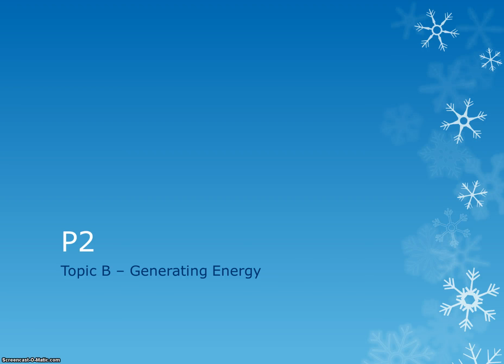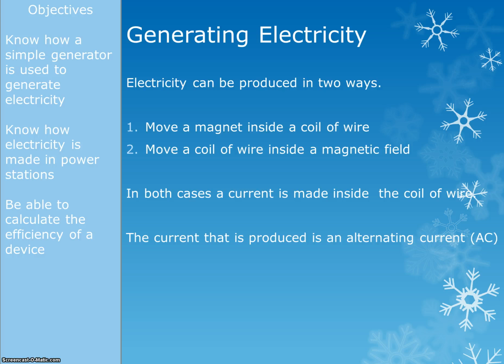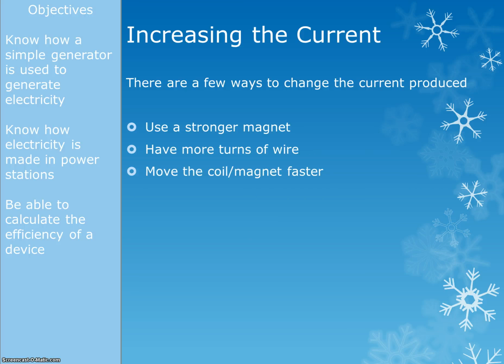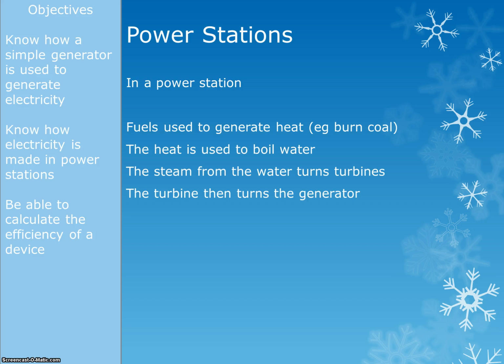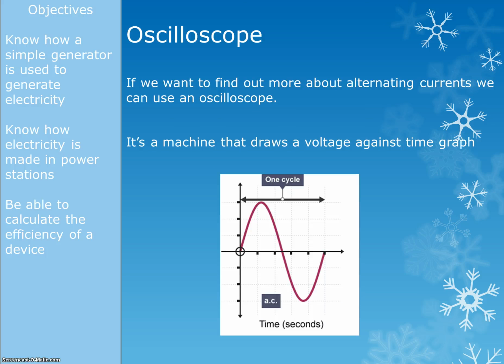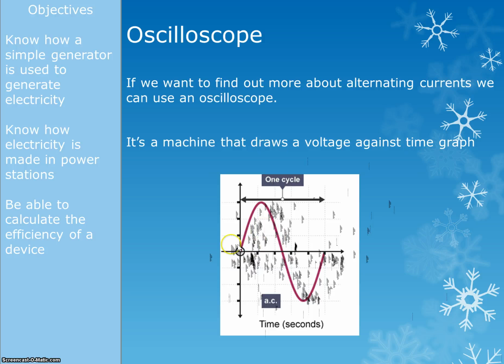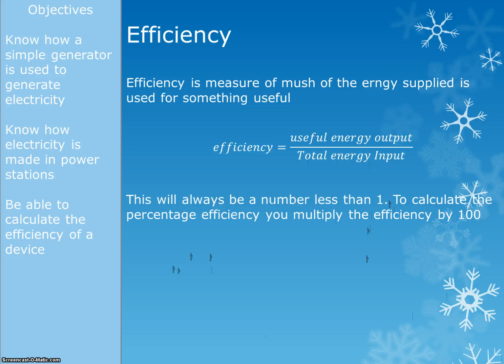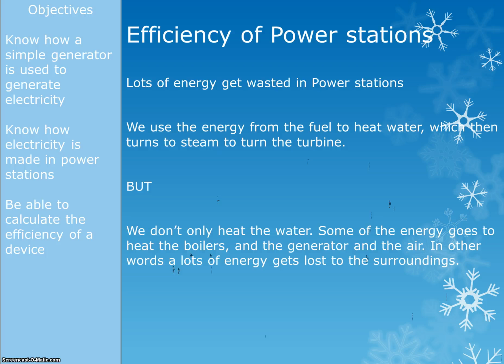P2 - B Generating Electricity